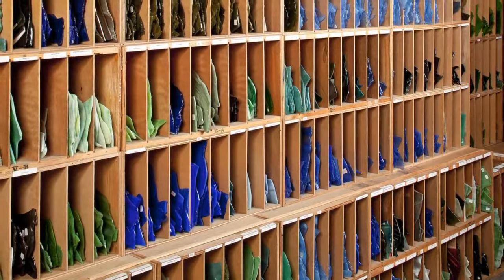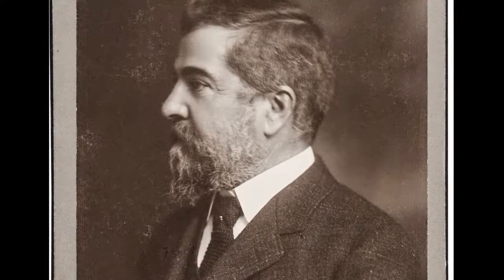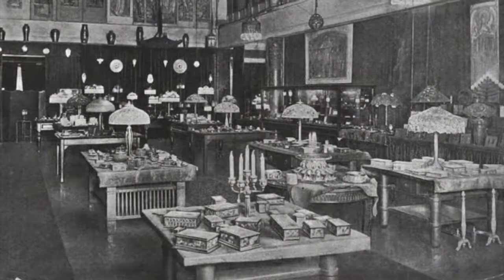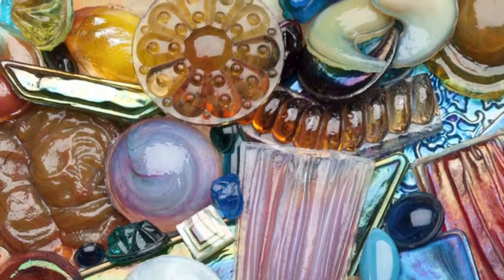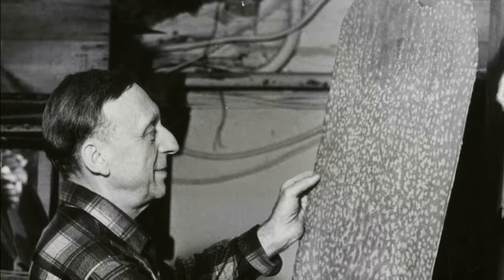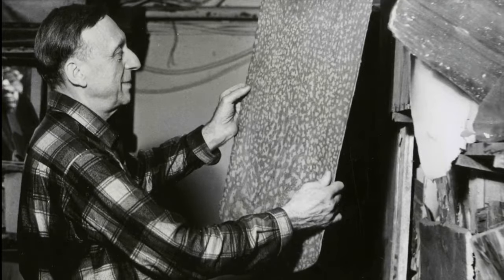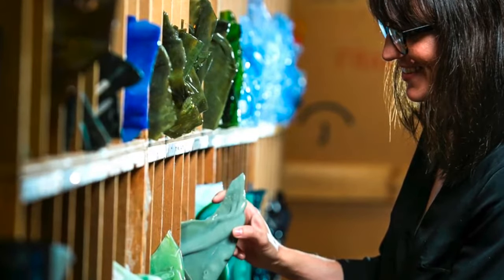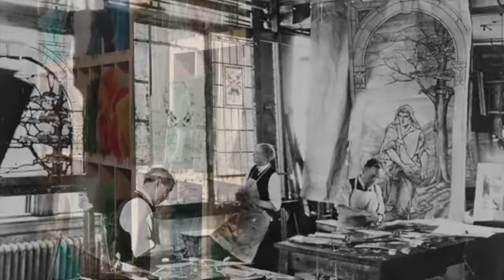The Neustadt's Tiffany Glass Archives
Explore the remarkable history and breadth of The Neustadt's unique Tiffany Glass Archive with Lindsy Parrott, executive director + curator, The Neustadt.